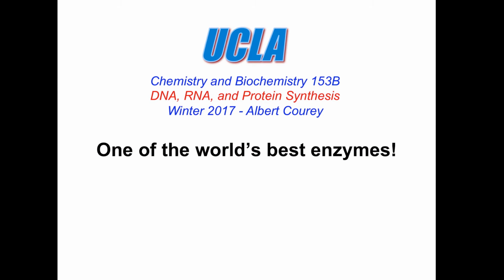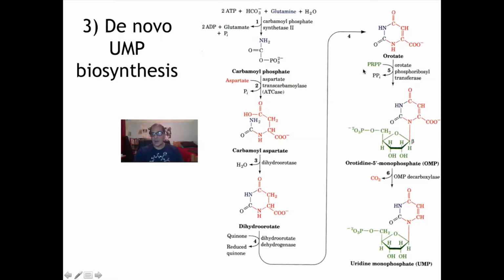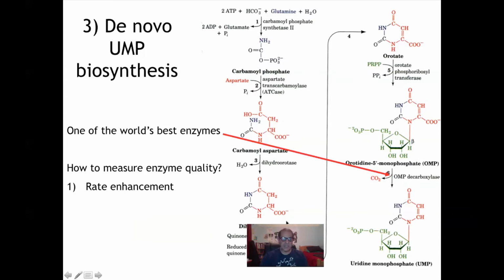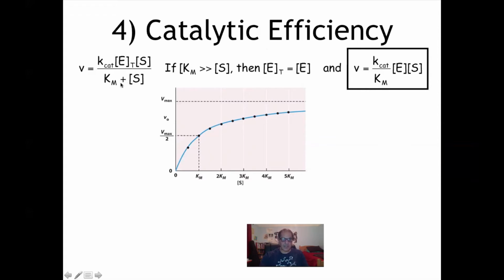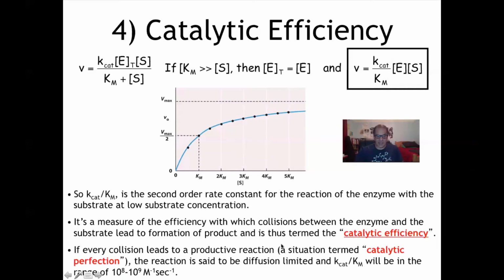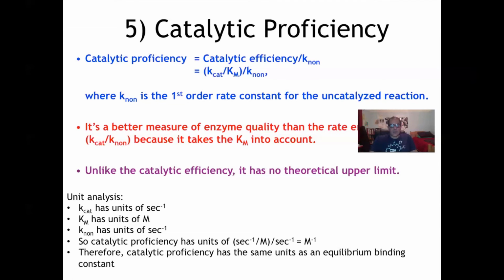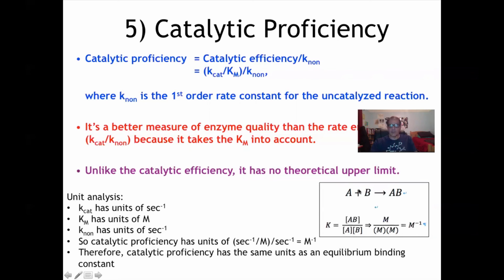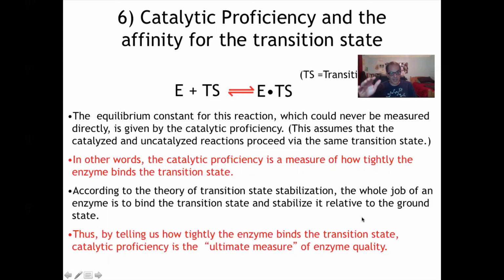One of the world's best enzymes-part 1